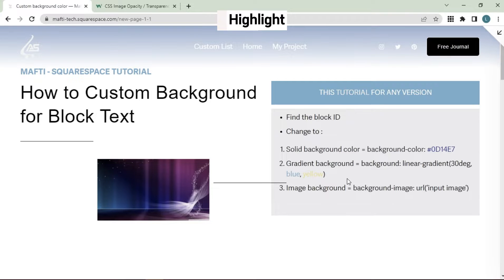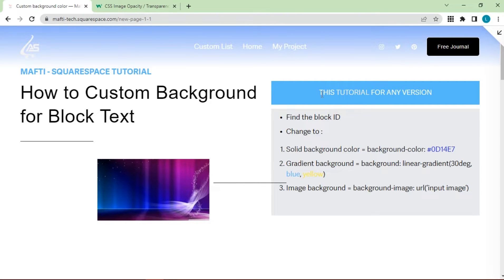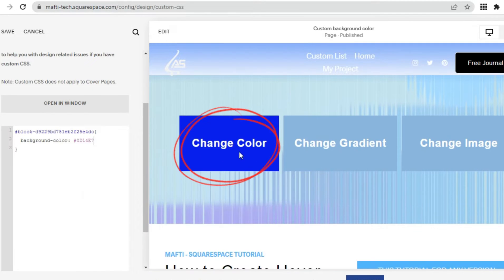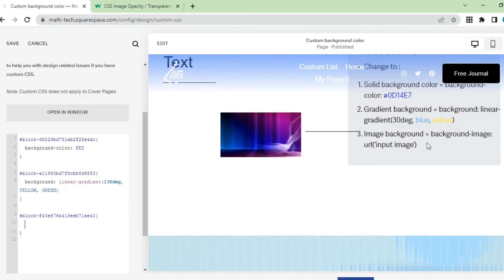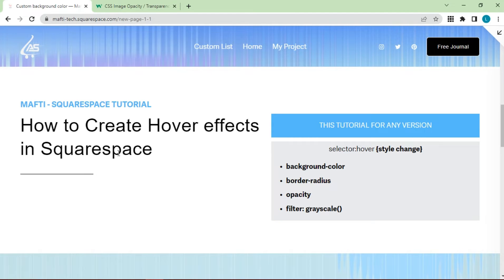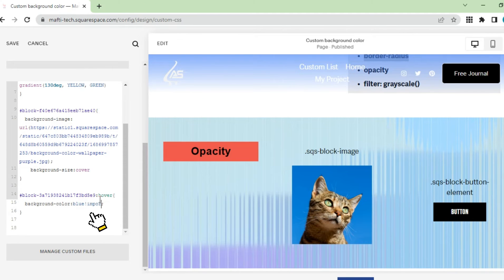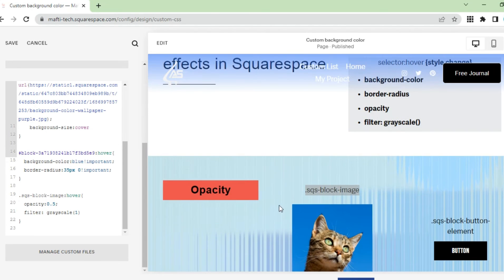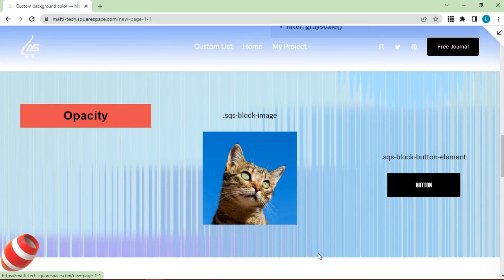How to Custom Text Background and Hover Effect in Squarespace || Basic Squarespace Tutorial 2023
In this first tutorial, you’ll learn how to change a text block background color. We’ll use CSS change to color, create a gradient color, and you’ll learn how to upload your own image to use for the background of a text block.
Text blocks can have a solid color background, and thanks to CSS we can customize it!
and the second tutorial, you’ll learn how to create your own hover effects for Squarespace.
I’ll show you how to create a basic hover code that changes a button color on a hover, adds a filter to an image on a hover,
and how to use item hierarchy to create a hover effect for list items.

I am using version 7.1 in this tutorial, but the code concept works for older versions too.